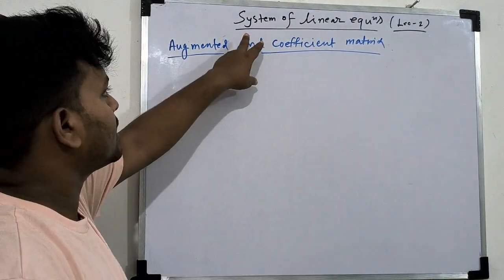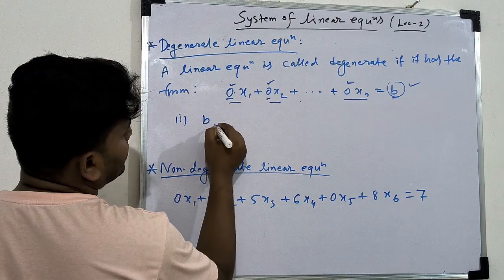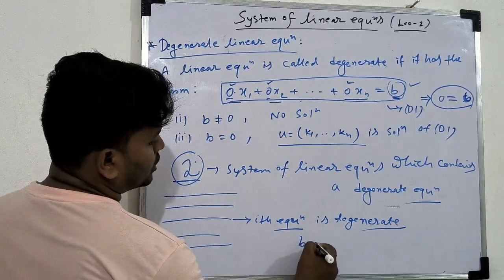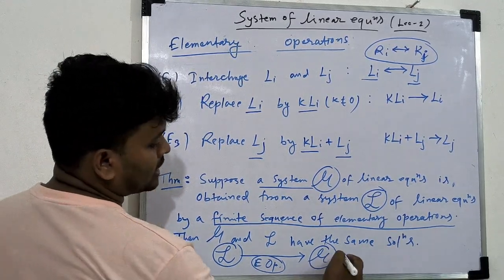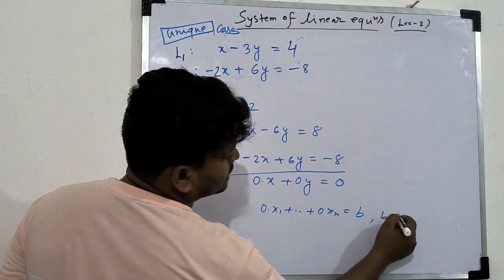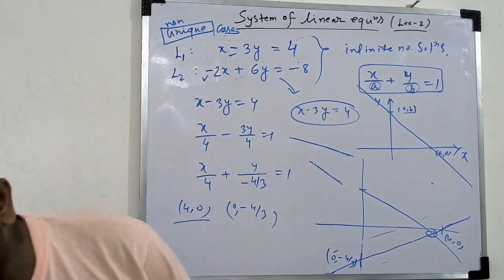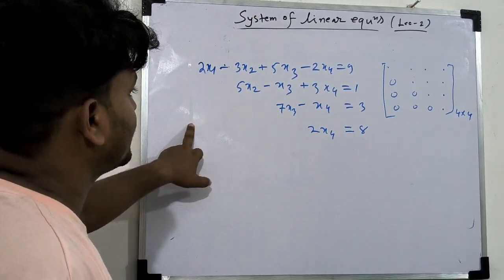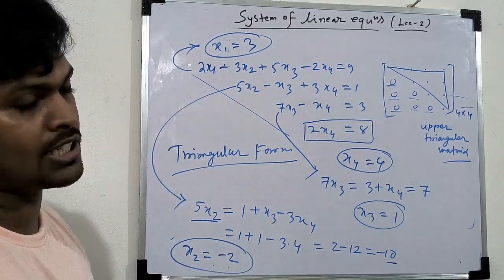System of Linear Equations Lecture 2 | Linear Algebra Lecture 7